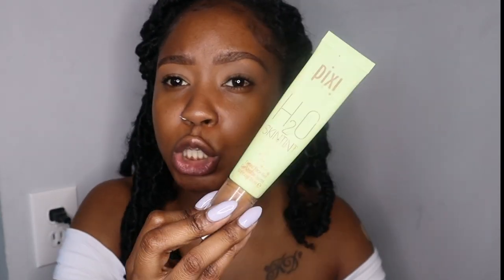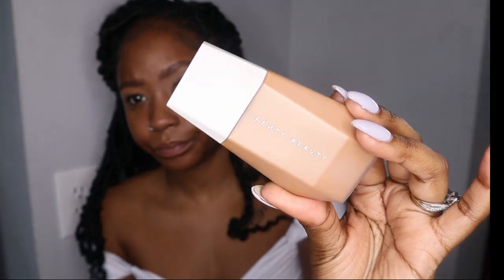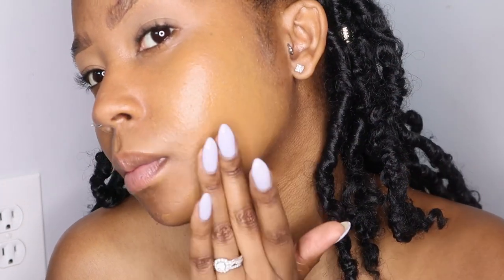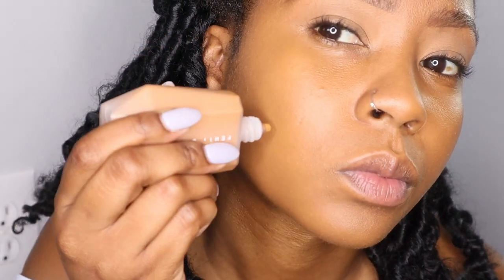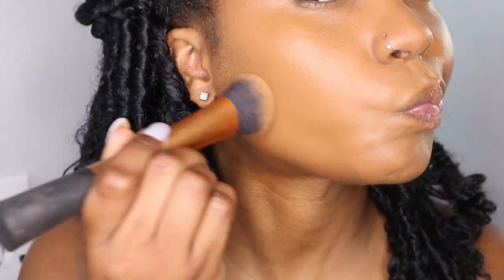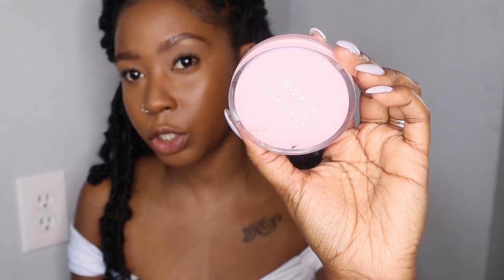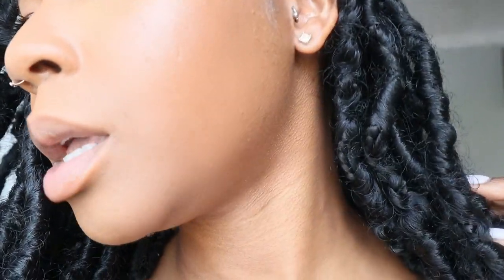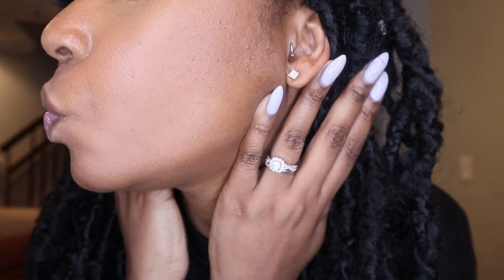Fenty Eaze Drop Skin Tint HONEST Review & Wear Test | Fenty Skin Tint 20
Hey Ninjas! I come to you with my Fenty Beauty Eaze Drop Skin Tint review & wear test! This is an HONEST review of what I think about the Fenty skin tint 20!  I said what I SAID! I hope you all enjoy and find some value! Link to the product below if you need it!

H O W   TO. SU P P O R T. ME♡

 tinted moisturizer Fenty skin tint 20 fenty beauty eaze drop review